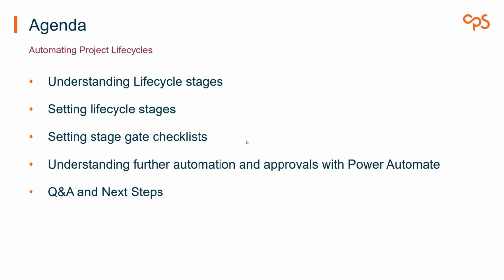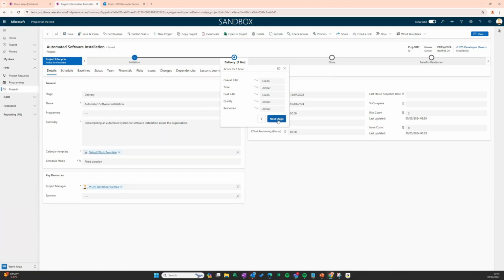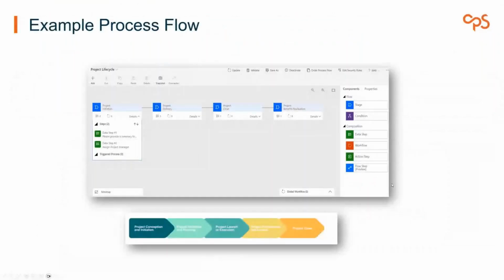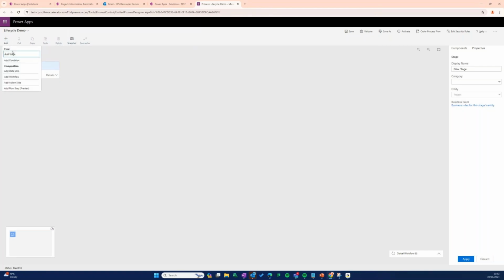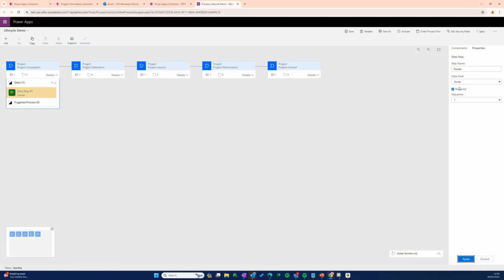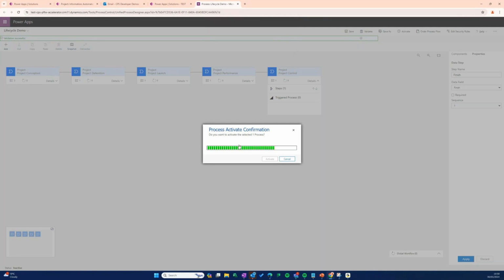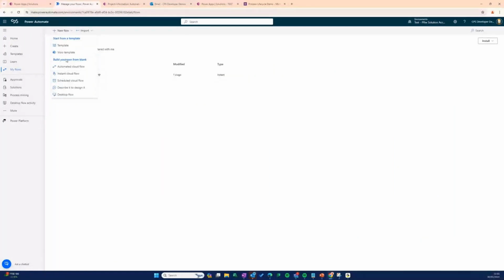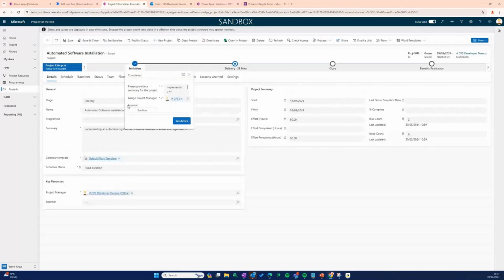Automating Project Lifecycles Using your Business Processes Flows in Planner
In today's fast-paced business environment, efficiency is paramount to staying competitive. This webinar delves into the powerful synergy between business process flows and Microsoft Planner (Project for the web) to automate and optimise your project lifecycle in the Project Power App.

Join us for a step by step guide to building out your project lifecycle, including:

- Setting lifecycle stages
- Setting stage gate checklists
- Understanding further automation and approvals with Power Automate